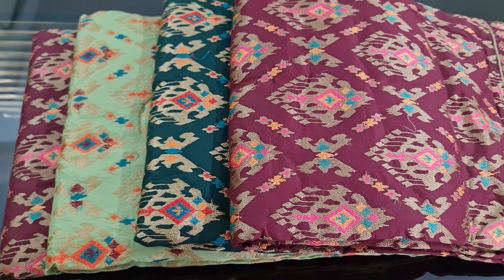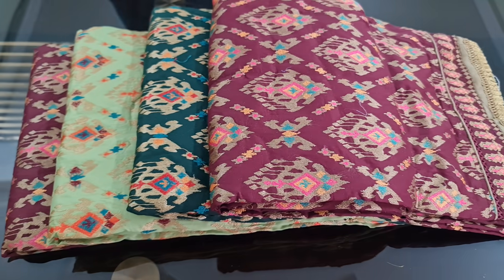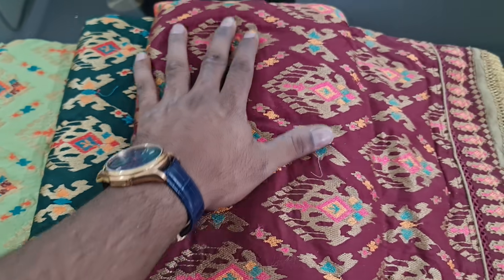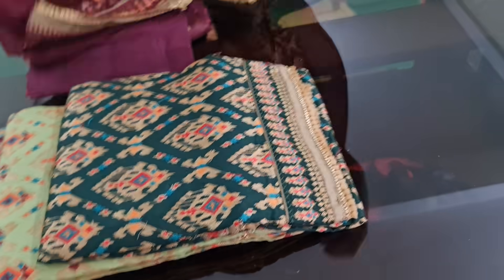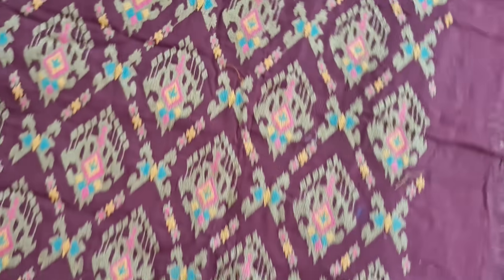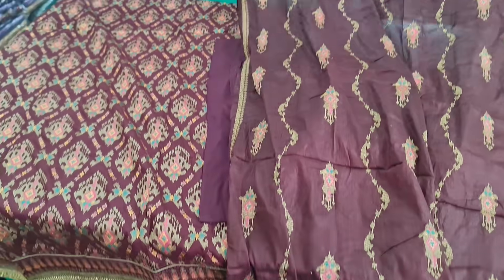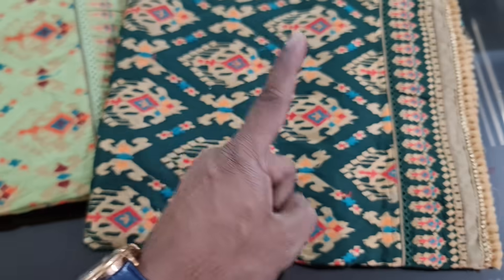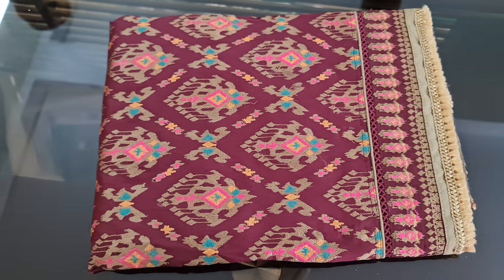July 30, 2021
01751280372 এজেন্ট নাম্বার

PURNIMA SAREE

২০ নূর ম্যানশন মার্কেট চতুর্থ তলা ❤️ পূর্ণিমা শাড়ি থ্রি পিস অ্যান্ড শাড়ি শোরুম ❤️

৩৯৩/৪১ নিচতলা গাউছিয়া মার্কেট ❤️ পূর্ণিমা শাড়ি
৩৯৩/৪২ নিচতলা গাউছিয়া মার্কেট ❤️ আলপনা শাড়ি
৪/২২।    নিচতলা নূর ম্যানশন মার্কেট ❤️ সিমায়া শাড়ি
৩৫         নূর ম্যানশন দ্বিতীয় তলা ❤️ সূর্যকন্যা শা্ড়ি
৮/বি      নূর ম্যানশন দ্বিতীয় তলা ❤️ বসুন্ধরা শাড়ি
২০         নূর ম্যানশন দ্বিতীয় তলা ❤️ রাজকন্যা শাড়ি
                                           ধন্যবাদ